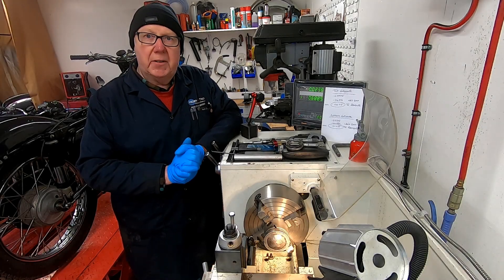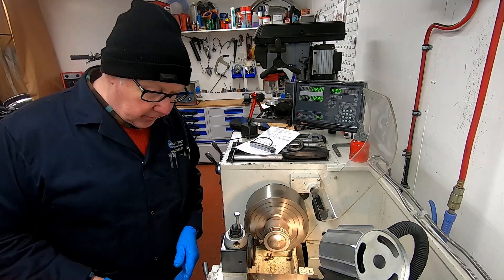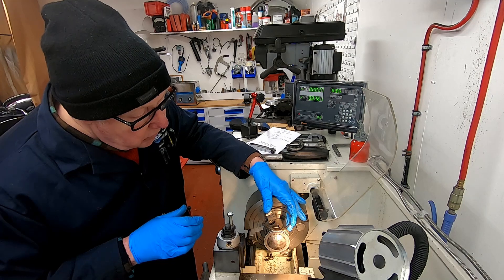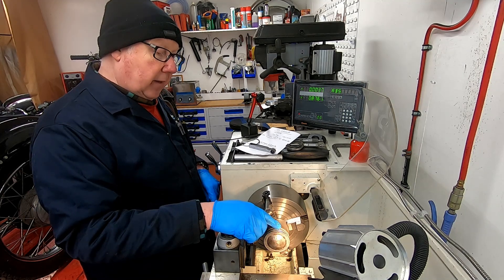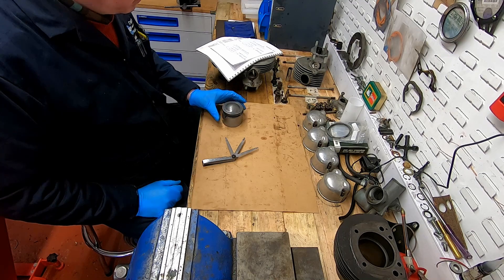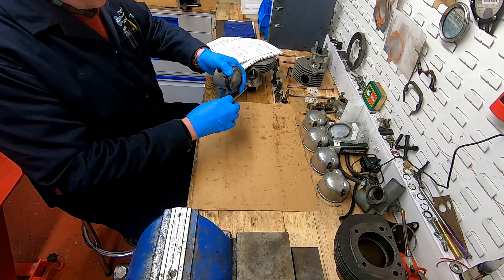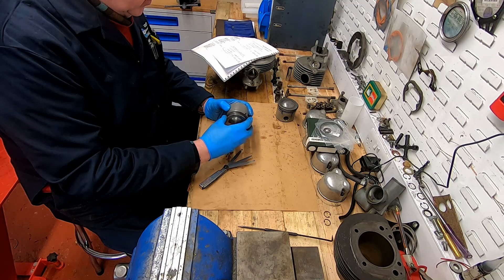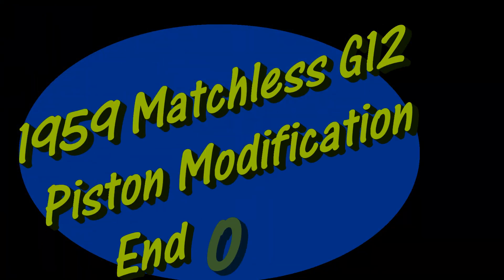1959 Matchless G12 Piston Modification Part 4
Piston conversion on a Matchless G12 650cc Twin 1959 motorbike.